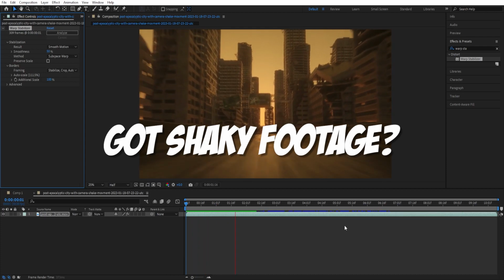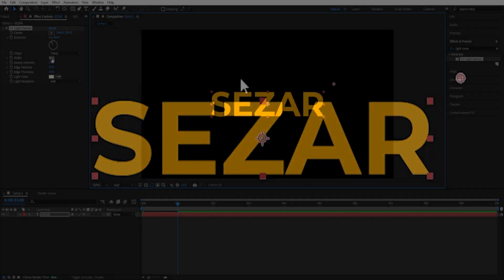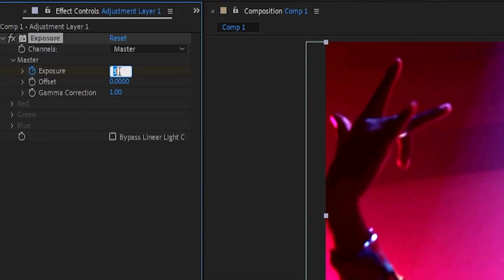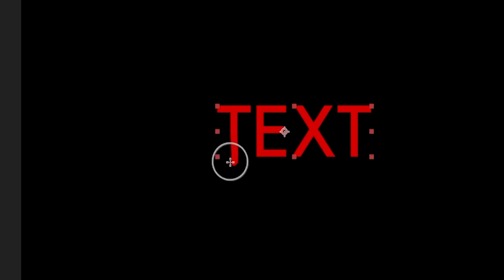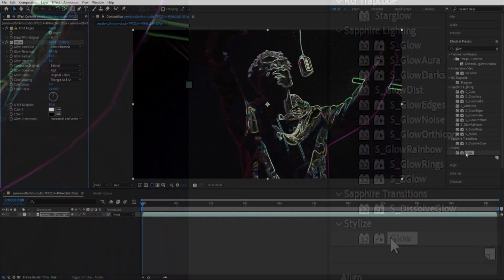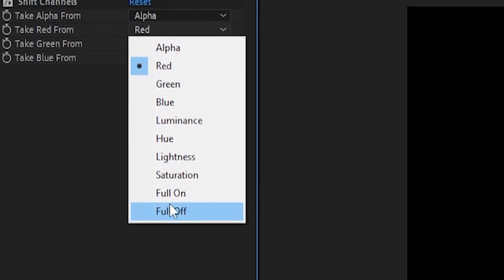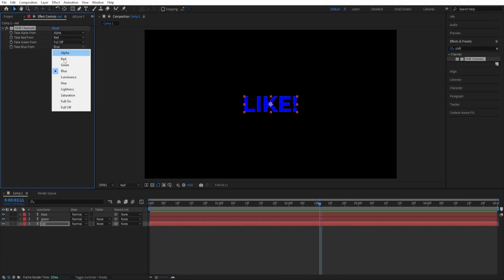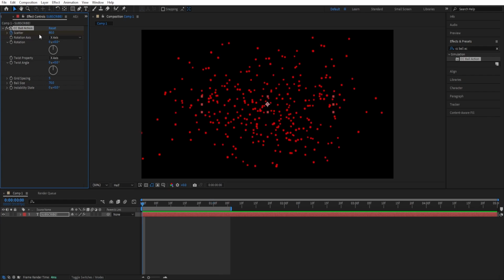10 EPIC Effects in After Effects!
After Effects is a powerful software used by motion graphics artists and video editors to create stunning visual effects that can transform a simple video into a cinematic masterpiece. In this tutorial, I will show you step-by-step how to create 10 epic effects that will elevate your video projects to the next level.

0:00 Warp Stabilizer
0:08 Wiggle - Position
0:15 CC Light Sweep
0:28 Exposure Flash
1:02 Liquify
1:19 CC Lens
1:28 Find Edges
1:46 Pixel Motion Blur
1:55 Shift Channels
2:34 CC Ball Action